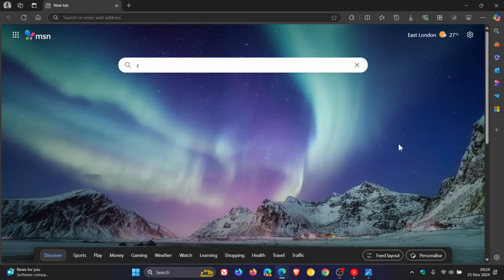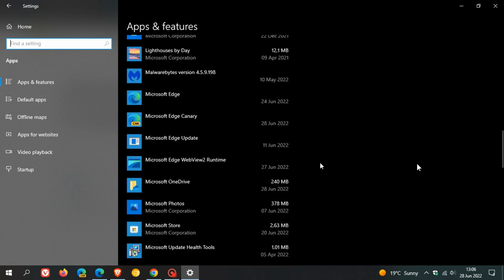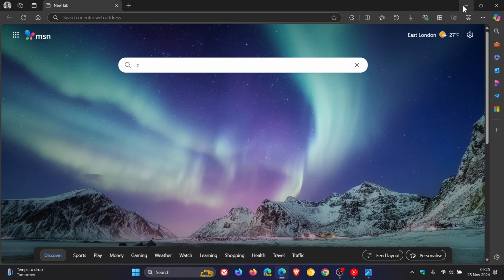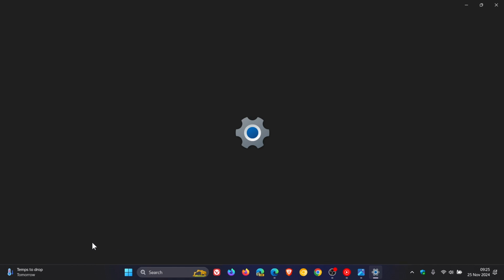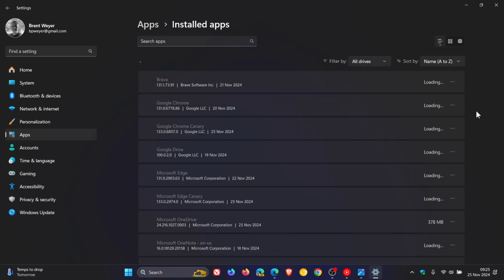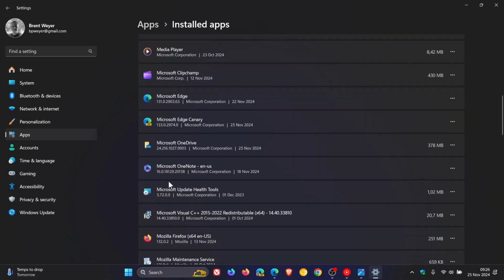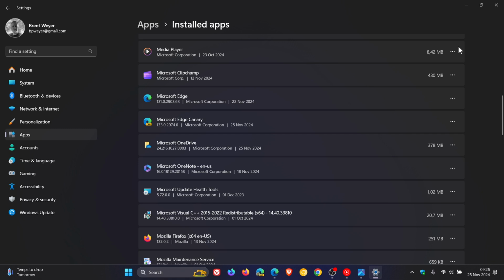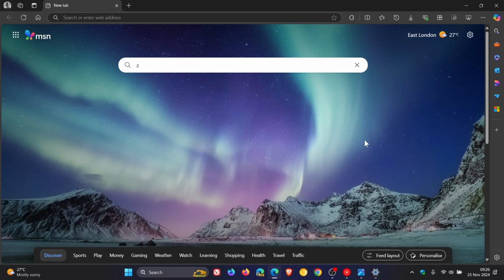Where Has 'Microsoft Edge WebView2 Runtime' Gone in Windows?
With the latest update to Edge, WebView2 has been removed from the System - Installed apps menu and from Control Panel and hidden in the System.